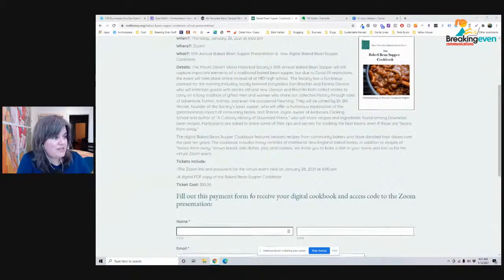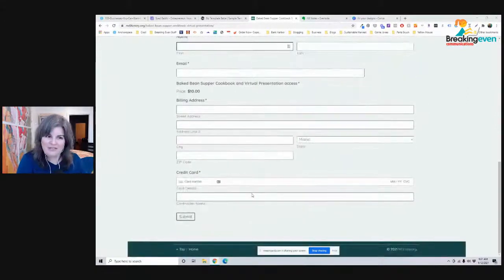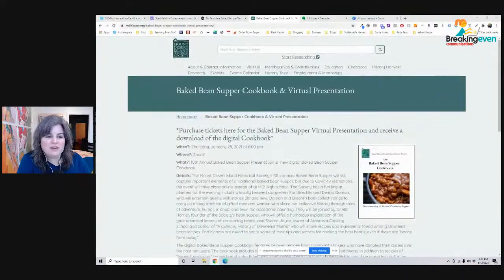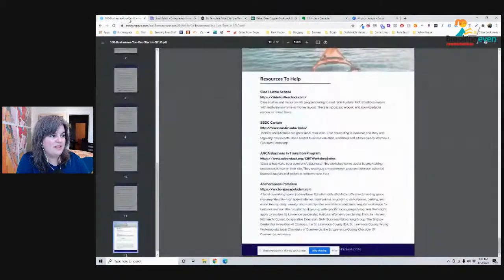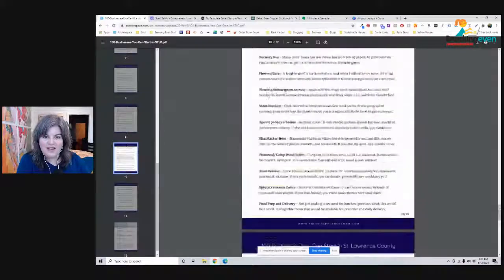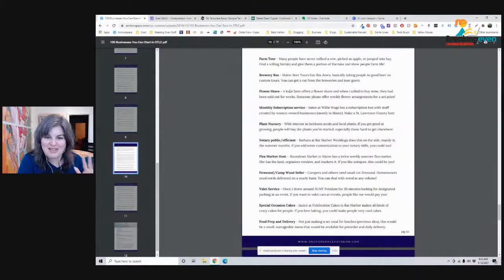Ask Nicole Series: Lead Magnets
Like leads? Attract them with your lead magnet! This is all about what lad magnets even are and some examples of ones I've seen in the wild.

Ask Nicole Marketing Series: Why You Need A Lead Magnet

All the slick marketers talk about a lead magnet... but what is that even?

It might be something like a free whitepaper or workbook, access to an exclusive pre-recorded class, or other one-off but valuable resource that your target market will gladly give their email for.

Once you have a lead magnet, here's some of what you can do with it:
Put it on your website (ex and post social media and other updates to get people to it.
Great for: people who might be a little interested (follow you on social media) who you want to push further into your sales funnel  (Example 'funnel': follow - email subscriber - event attendee - free consult - customer)
Take out ads to your target market on Facebook, Google, etc. offering the lead magnet.
Great for: getting in front of new people
Put the offer offline (ex: poster, sign, etc.)
Great for: getting an offline prospect to move online where you can communicate with them
Note in all these cases, you have to give your email to see the thing.

Setup Steps:
Make the lead magnet.
Set up distribution (ex: connect to your Mailchimp list and automatically send to new subscribers, trigger email with login info when someone fills out a form).
Market!

Like our stuff?